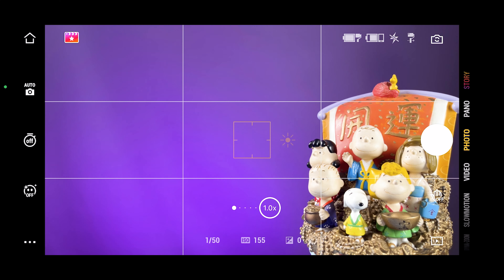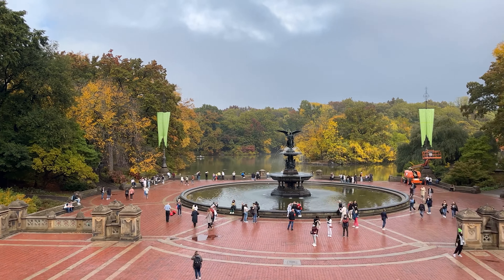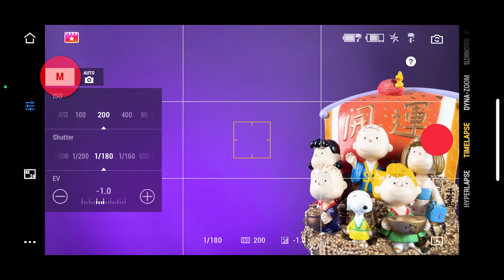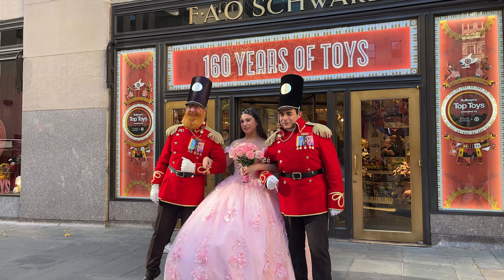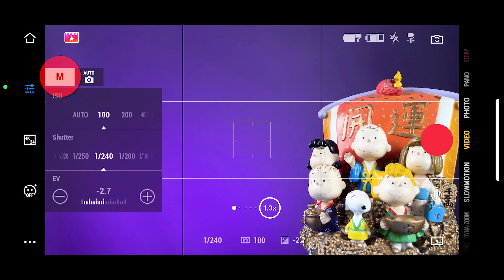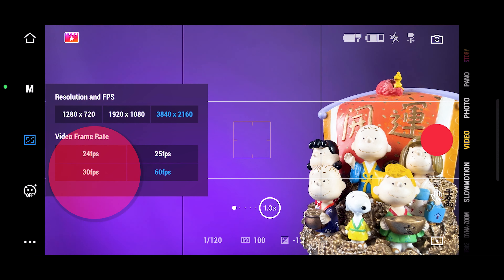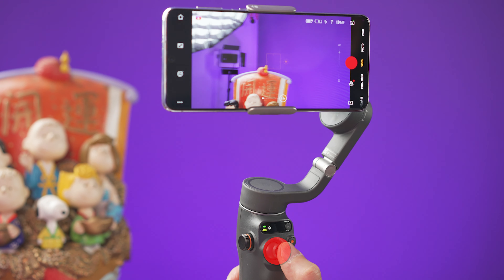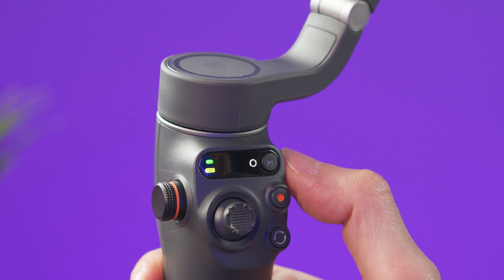DJI OSMO MOBILE 6 Android Problems: NO 60fps | Android vs iPhone compatibility. How to Fix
Does the DJI Osmo Mobile 6 (OM6) work with Android? Are they compatible? Using an Android phone has few problems or issues when using the DJI Mimo app on your Osmo Mobile 6. No 24fps or 60fps and no manual controls.

⭐ DJI OM6
⭐ DJI OM5

M Y   M A I N   G E A R:

My Main Camera
My 2022 Travel Drone
Favorite Drone
2022 Favorite Action Camera

For Smartphone PRO
For Smartphone Everyday
For Smartphone Budget
My Camera Gimbal

26 inches Softbox
36 inches Softbox
5 in 1 Reflector Small

F O L L O W   M E:
TIMESTAMPS:
0:00 Intro

About: Does the DJI Osmo Mobile 6 (OM6) work with Android?
Is the Osmo Mobile 6 compatible with Android?
Osmo Mobile 6 Problems with Samsung, Google, HTC, Vivo, LG, Oneplus
Osmo Mobile 6 No 24fps or 60fps and no manual controls.